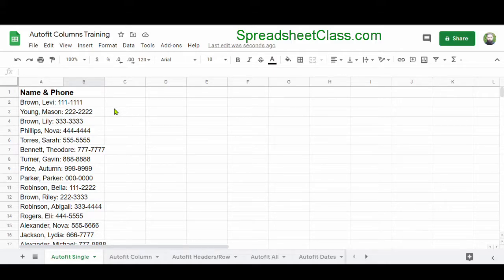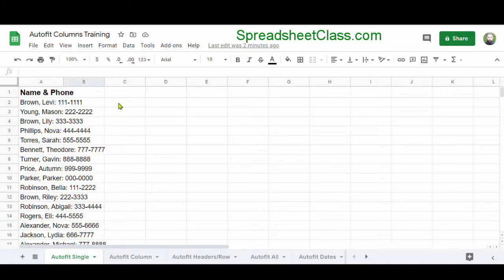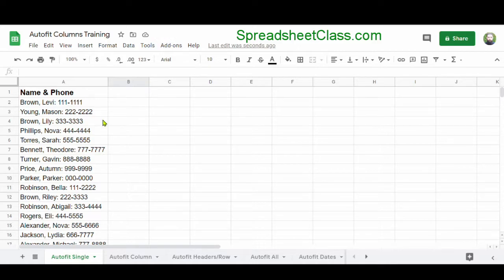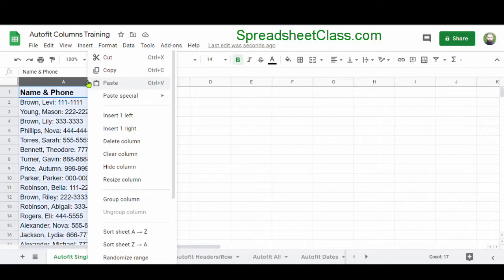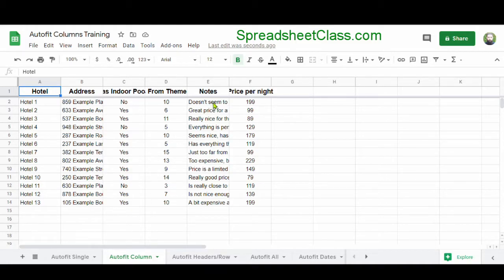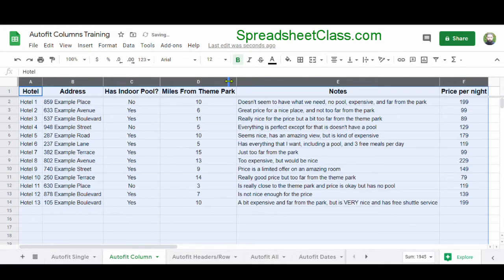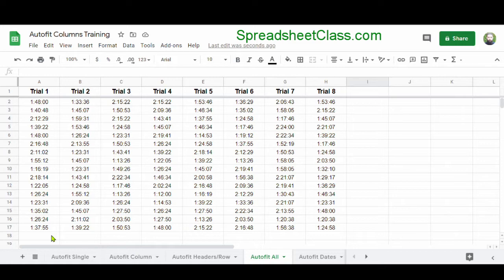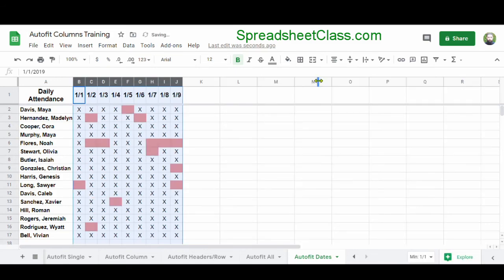Automatically resize columns in Google Sheets with Fit to Data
In this video I show you how to automatically resize columns in Google Sheets by using "Fit to Data", so that the column width adjusts to fit the longest string of text in each column.